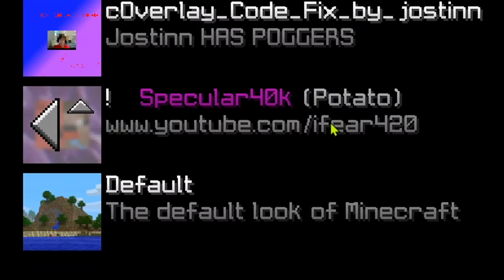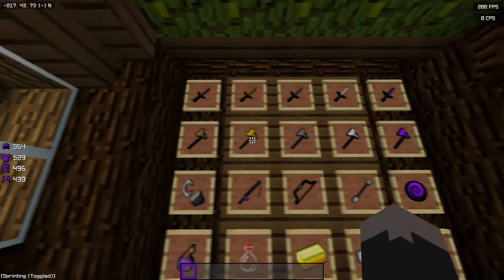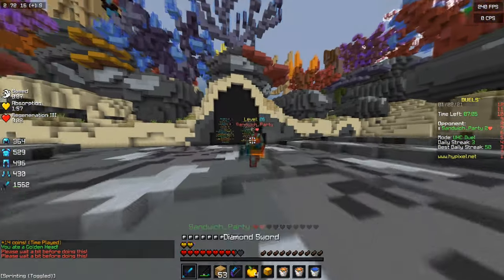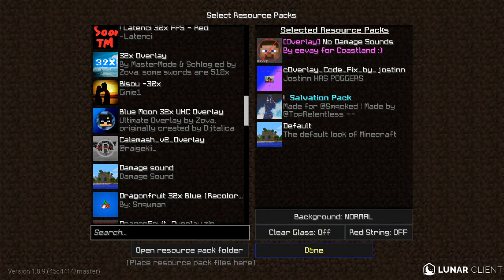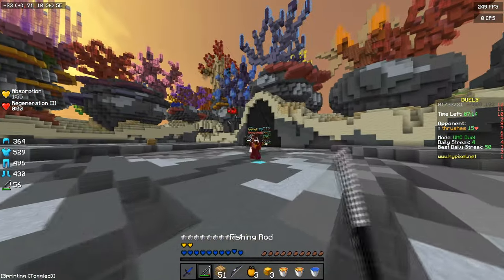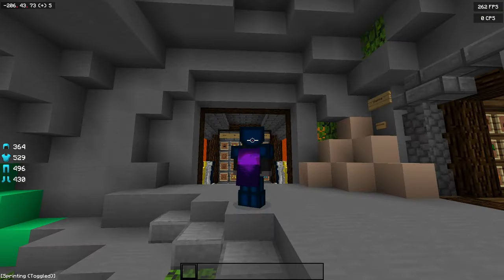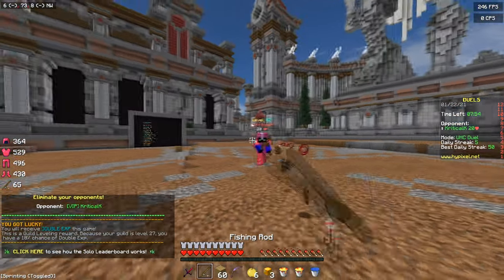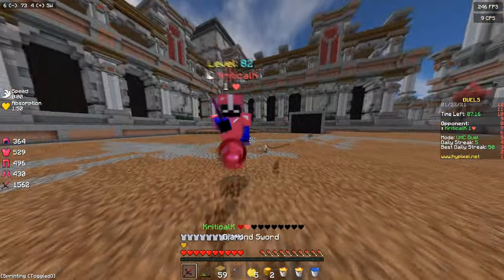4 Perfect Minecraft UHC Texture Packs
Today I show you 4 Minecraft UHC PvP Texture Packs that YOU Need! The packs used in this video are great for hypixel uhc, hypixel skywars, hypixel bedwars and other PvP gamemodes.

I think these are 4 Perfect Minecraft UHC Texture Packs

? Packs
Creator: iFear
Pack 1:

? Mods & Cosmetics